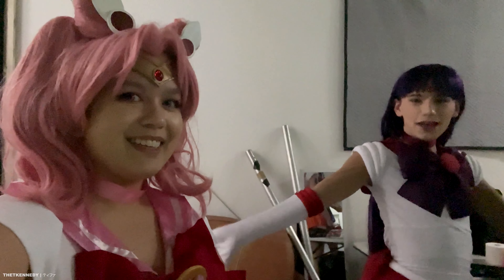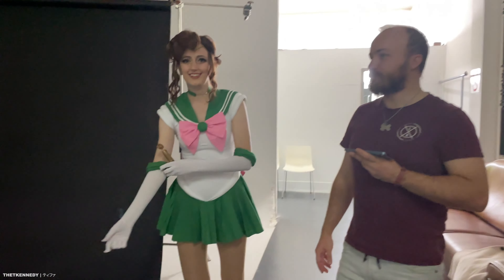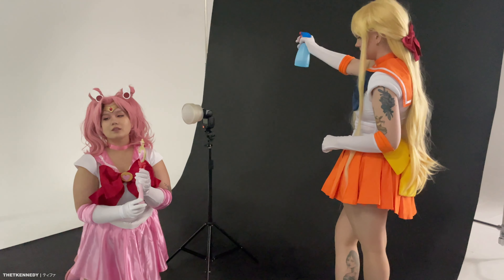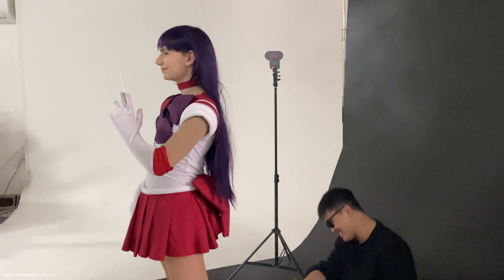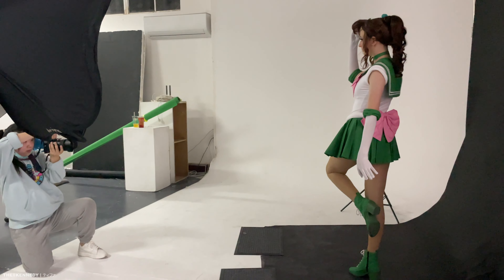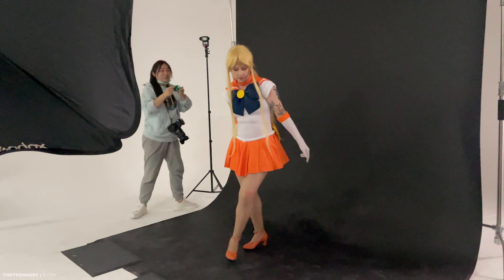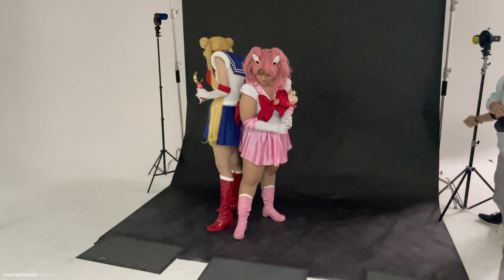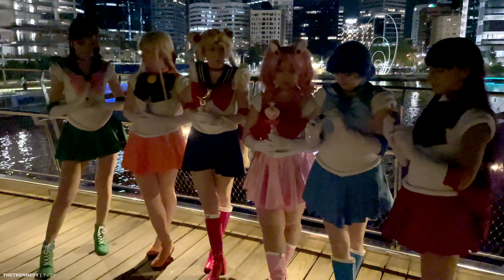What a Cosplay Photoshoot is REALLY Like 🌸 | 30 Years of Sailor Moon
A little while ago we got the chance to get together and cosplay as our favourite Sailor Moon characters. This was a really cool experience and I'm glad I got to capture some behind-the-scenes videos.

Below are the Instagrams of the Photographer and other cosplayers

Photographer: @pixelitephotoworks

Sailor Chibi Moon: @thetkennedy
Sailor Moon: @1GreenEmerald
Sailor Mars: @hanaki_ttv
Sailor Mercury: @_court.p
Sailor Jupiter: @paigesews
Sailor Venus: @kitsu_ttv

INFO:

CAMERA: Sony Alpha 6400 and iPhone 12
EDITING SOFTWARE: Final Cut Pro

FILMED, EDITED AND PRODUCED BY THETKENNEDY